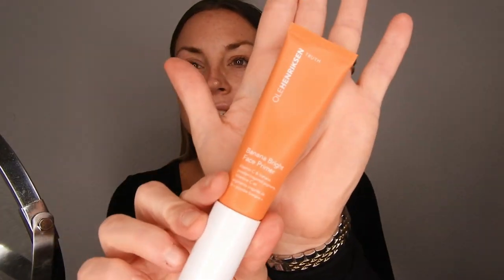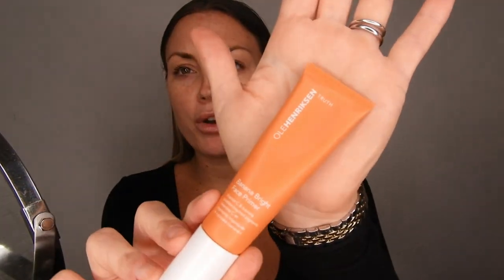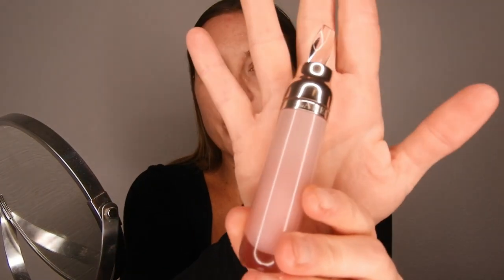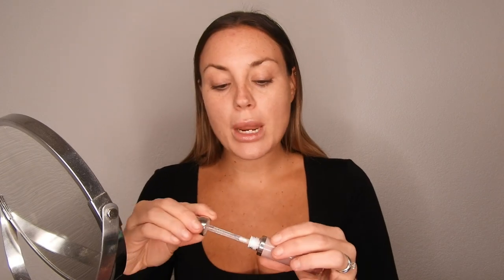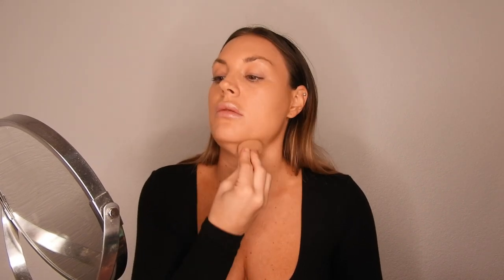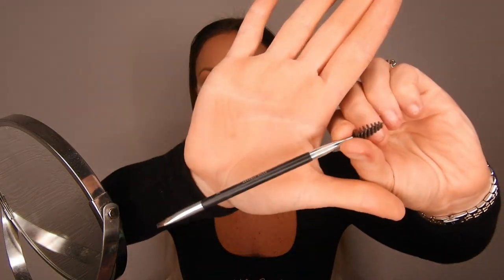GRWM MY GO TO MAKE UP LOOK // FALL EDITION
Hey, Guys!
Here is my GRWM Fall Edition, my go to make up look, I hope you guys enjoy.

Products I Mentioned:

- Lipbalm: La Mer Lipserum

- Eyeserum: Nanolash

- Primer: Ole Henriksen Banana Primer

- Foundation: Too Faced Born this way in the colour Sand

- Concelair: Tarte Tape Shape in the colour Medium

- Powder: Hourglass Veil Powder

- Eyeshadows: Caia Cosmetics The Golden Bronzed Palette

- Brows: ABH Dipbrow Pomade in the colour Dark Brown

- Bronzer: Facepalette Caia Cosmetics Classy

- Blush: Facepalette Caia Cosmetics Classy

-Highlighter: Facepalette Caia Cosmetics Classy

- Mascara: Maybelline Sensational

- Setting Spray: Huda Beauty Resting Boss Face

- Lips: Kylie Cosmetics Matte Liquid Lipstick in the colour Candy K
Lipliner MAC Spice

What I'm Wearing:
- Bodysuit: Wifey Supply

onefablife